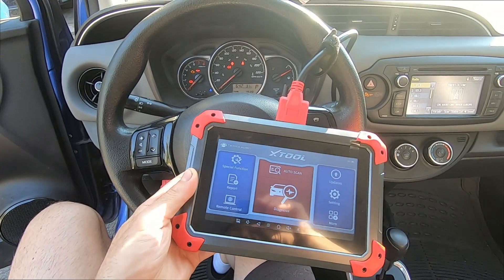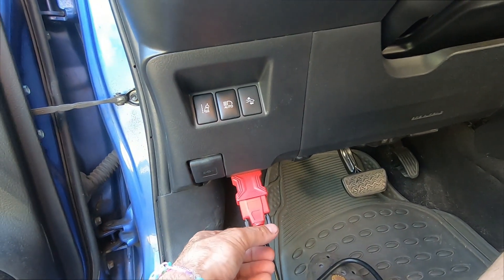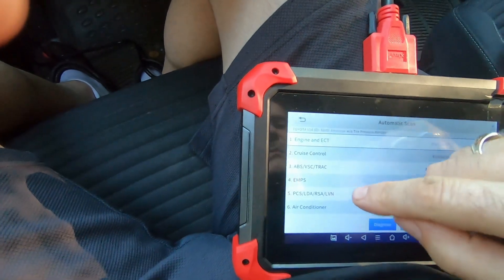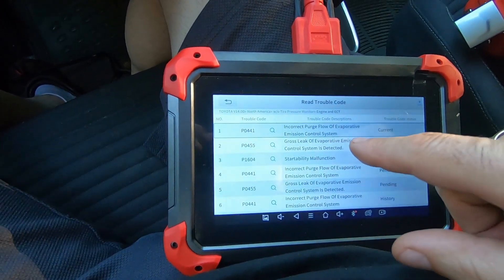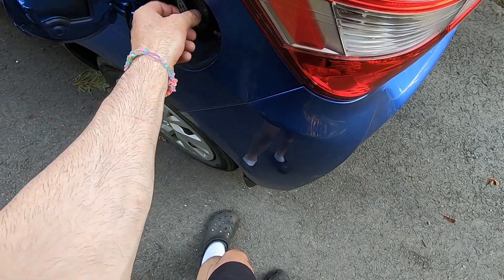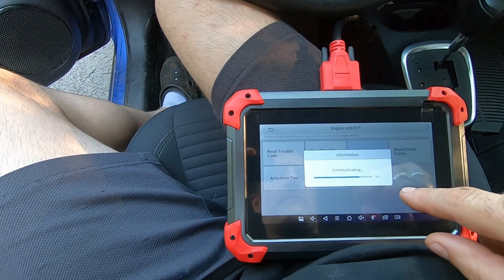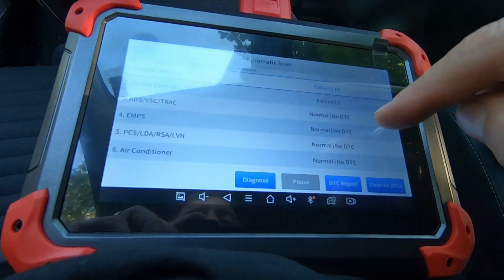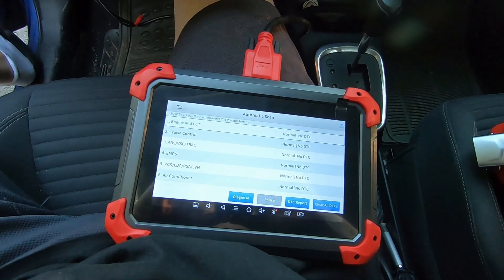Using XTOOL D7 OBDII Scanner To Fix Check Engine Light Codes P0441, P0455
This step-by-step video shows how to diagnose a Service Engine Soon (SES) or Check Engine light on the dash of your car.  This ended up being a very basic problem to resolve once I knew the trouble codes (P0441, P0455) stored in the vehicles computer.
The vehicle was a 2018 Toyota Yaris but the steps in this video are transferable to almost every other vehicle.
This is one of what will be many videos on my channel describing diagnosis using this tool.